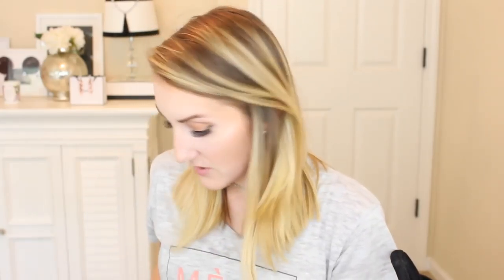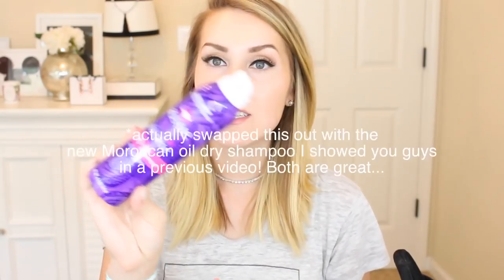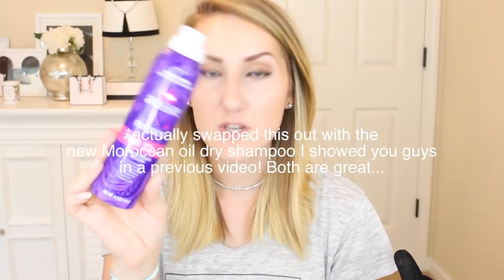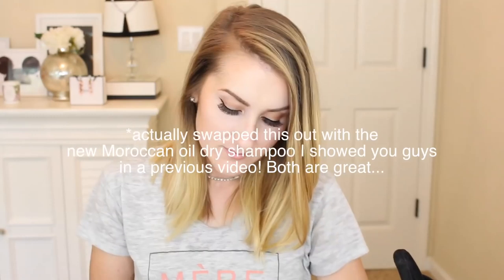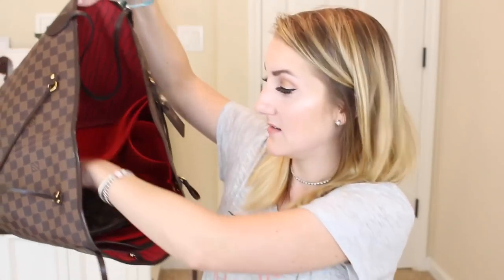LET'S PACK FOR THE BEACH! (MAKEUP, BEAUTY, BEACH BAG)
((CLICK SHOW MORE BELOW FOR EVERYTHING MENTIONED))
WHAT I’M WEARING:

Not a sponsored video. Post contains my personal opinions and genuine recommendations.